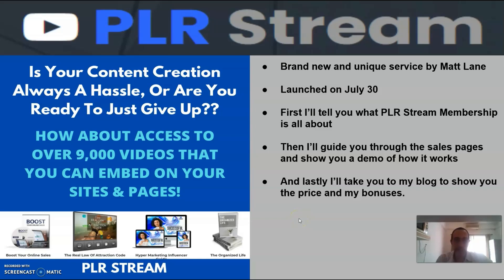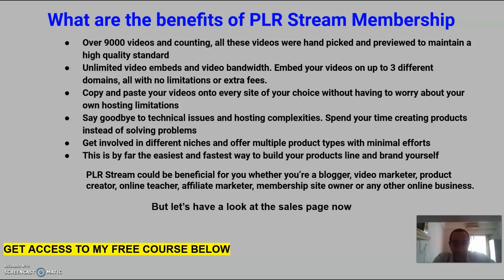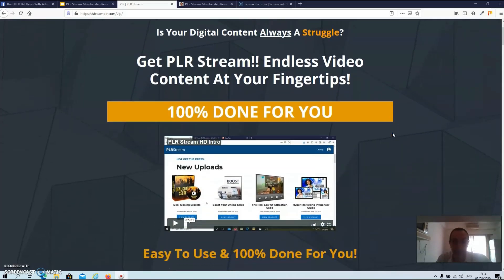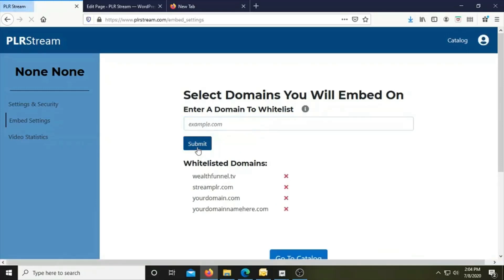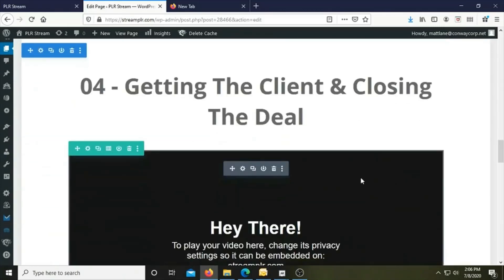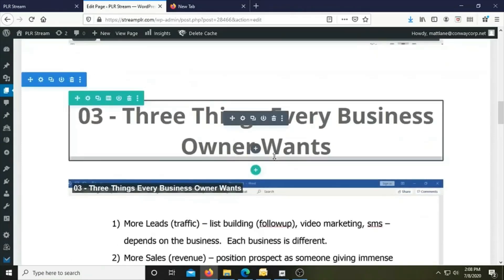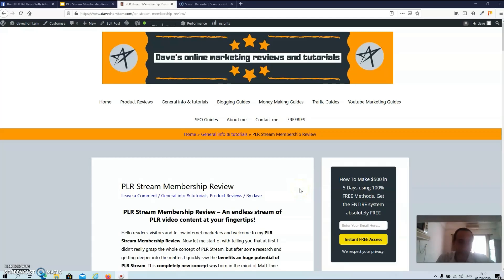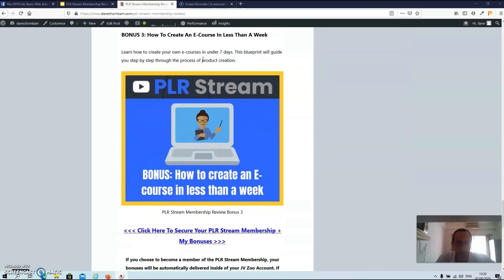PLR Stream Membership Review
PLR Stream Membership review, PLR Stream Membership, PLR Stream Membership bonus, PLR Stream Membership bonuses, PLR Stream Membership reviews, PLR Stream Membership Matt Lane, buy PLR Stream Membership

In this PLR Stream Membership Review

About PLR Stream Membership Review...

PLR Stream is an online platform that hosts the best and newest PLR marketing video products. You are able to watch all the different videos on this site, and you have the ability to copy and paste the HTML code of all the videos, so you can embed them into your own website, pages or products.At the time of recording this video, PLR Stream hosts over 9000 videos and new videos will be added on a regular basis.
PLR Stream could very well be the “100% done for you” business solution that you were looking for, because it eliminates the time, knowledge and the headaches that are involved with product creation. As soon as you’ve embedded the videos onto your pages, you can start selling them immediately as if they were your own.